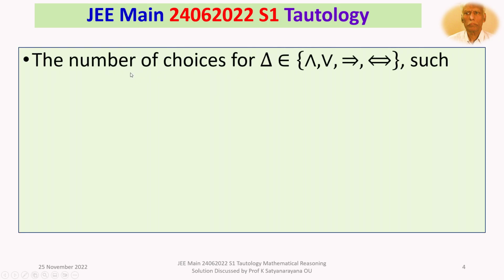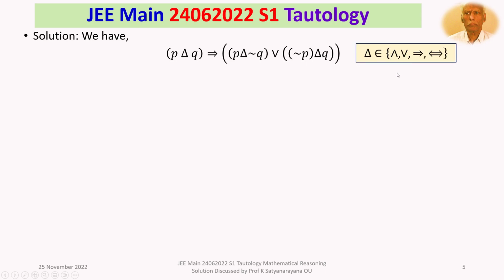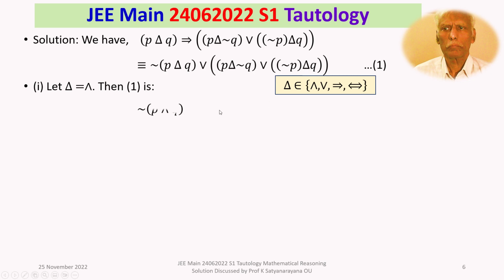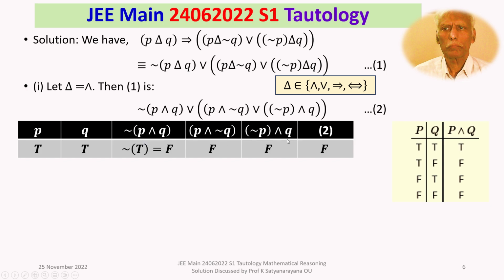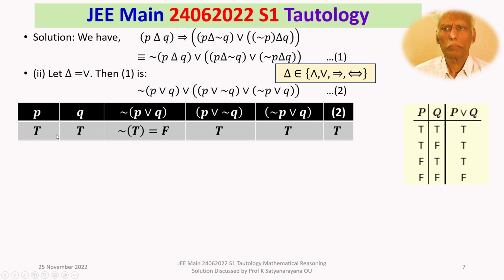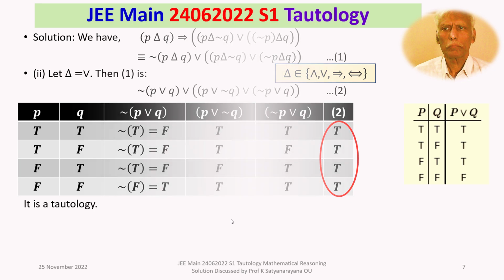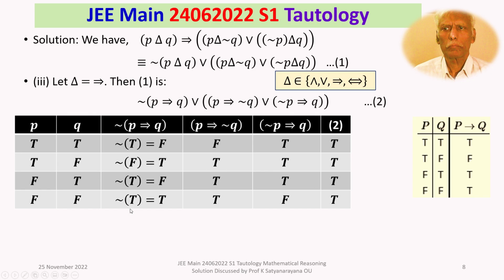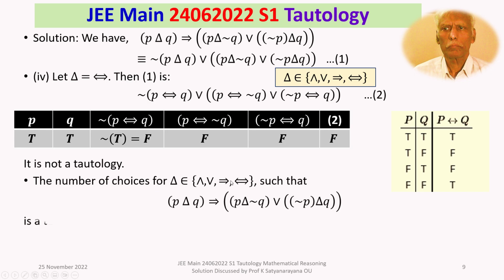JEE Main 24062022 S1 Tautology Mathematical Reasoning Solution Discussed by Prof K Satyanarayana OU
The solution of a problem from the section Mathematical Reasoning, that appeared in JEE Main held on 24062022 S1, is discussed in detail. The problem is on the concept of Tautology.